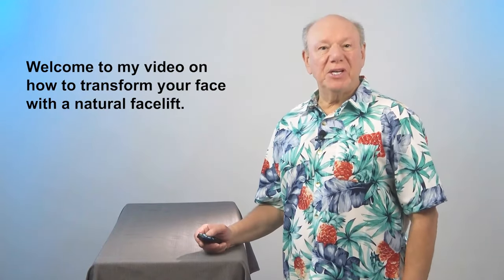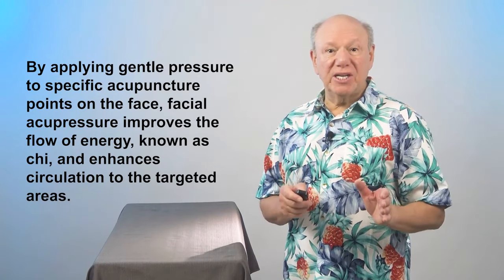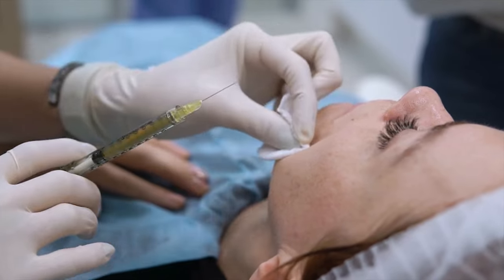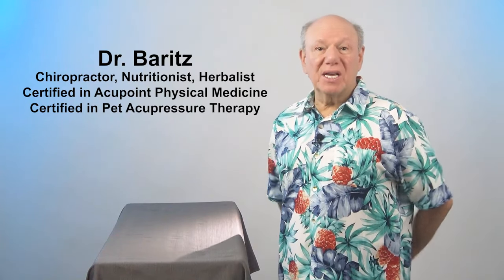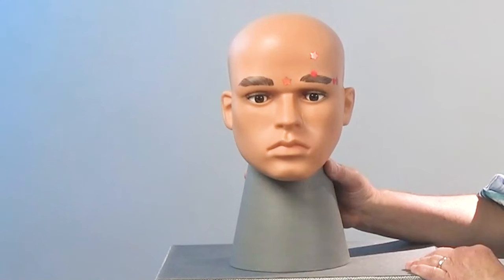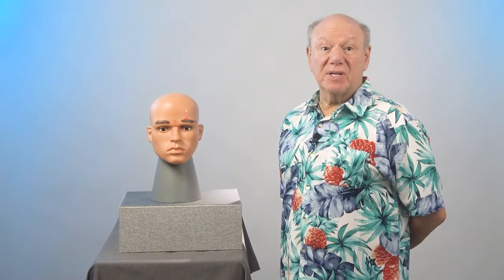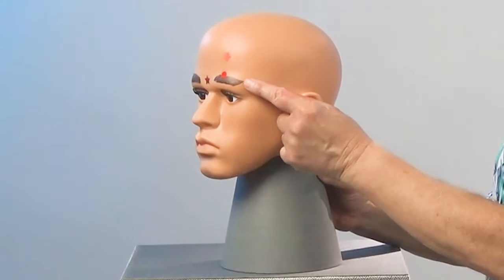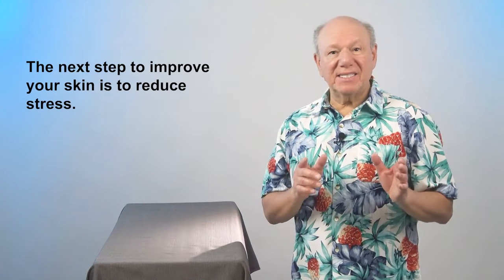Transform Your Face with a Natural Facelift (Part 1)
Acupoints: Yin Tang, GB14, TE23

Welcome to my video on how to transform your face with a natural facelift. Today we will explore the fascinating world of facial acupressure and discover how it can help you cultivate a youthful glow. I will be guiding you through facial acupressure exercises that will naturally lift and brighten your face.

So, what exactly is facial acupressure? It is a branch of traditional Chinese medicine that has proven to be a remarkable technique for reducing visible signs of aging. By applying gentle pressure to specific acupoints on the face, facial acupressure improves the flow of energy, known as chi, and enhances circulation to the targeted areas. This technique focuses on releasing tension in the facial muscles and stimulating circulation, resulting in improved skin texture and quality.

The rejuvenating effects of acupressure extend beyond the surface. It works to revitalize your skin from the inside out, unlocking the powerful energetic currents that flow throughout your body. To tap into this vital life force, we will incorporate deep relaxing breaths into each acupoint exercise.
Inhale deeply and exhale slowly as we move through the acupoints, promoting blood flow and relaxation of your facial muscles. Facial rejuvenation with acupuncture works by itself or in combination with facelift surgery, injections, and other medical procedures. To measure your progress, I recommend using before and during and after photographs as a reference.

The following are the expected results from facial acupressure treatment:
-Elimination of some wrinkles and reduction in the length and depth of others
-Decrease in facial edema
-Increase in facial muscle tone
-Livelier appearance of the eyes
-Reduction of sagging around the eyes, cheeks, chin, and neck
-Improved skin texture, including tighter pores
-Decrease in acne

Are you ready to embark on this transformative journey? Let’s get started and unlock your true radiance.

My name is Dr. Baritz, I am a chiropractor, nutritionist, herbalist, I am certified in Acupoint Physical Medicine and in Pet Acupressure Therapy. I have helped thousands of people live healthier and happier lives, and I want to help you too.

TESTIMONIALS
Testimonials referred to or displayed were volunteered by the makers withou an offer of compensation. The results referred to in testimonials may not be typical and others results may vary.